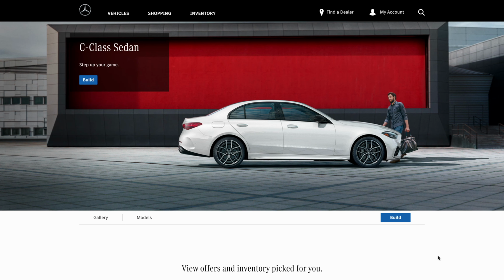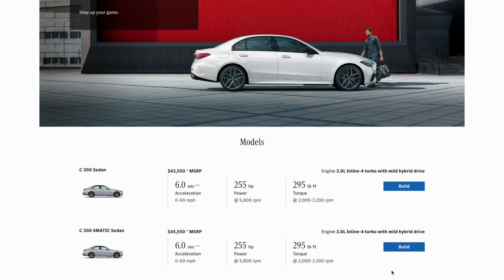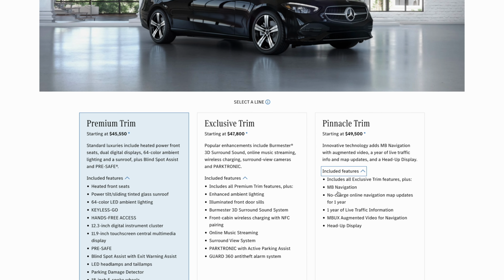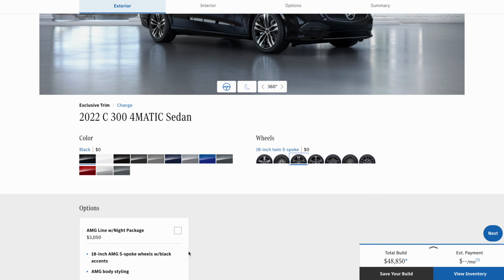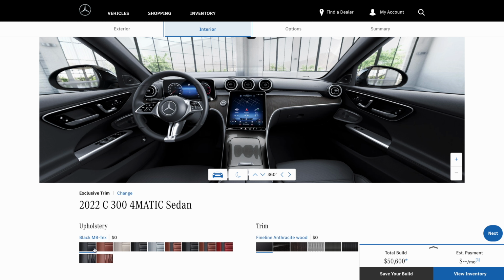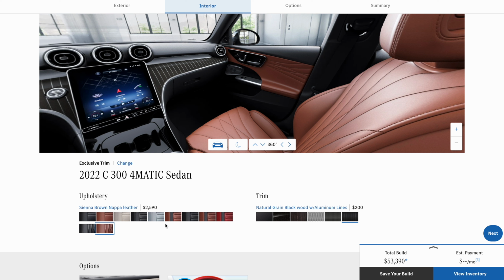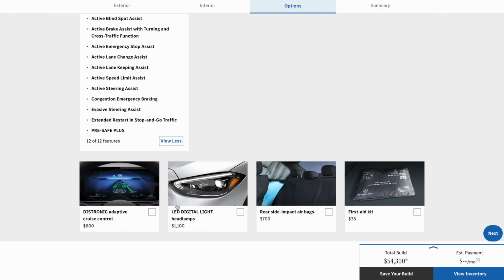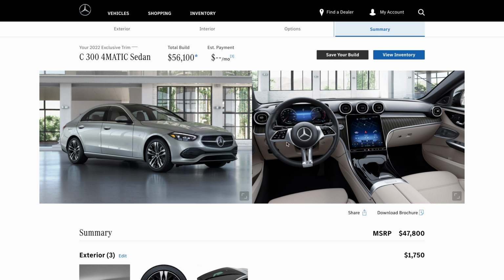Is A Mercedes C-Class Worth $55k? 2023 W206 C-Class Buyer's Guide